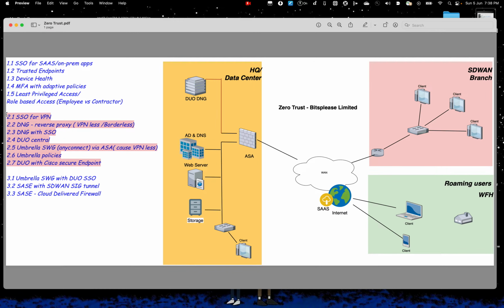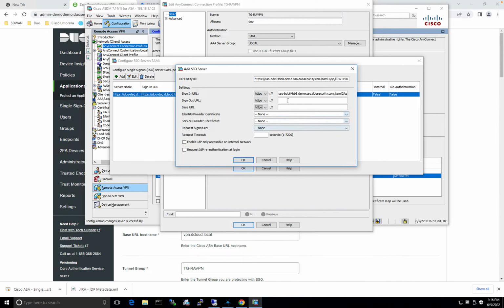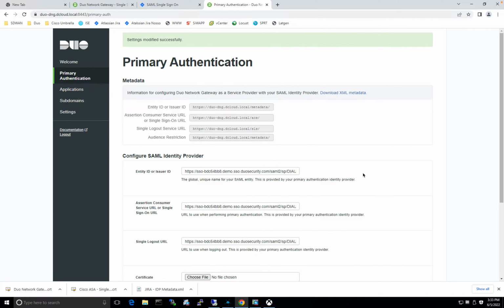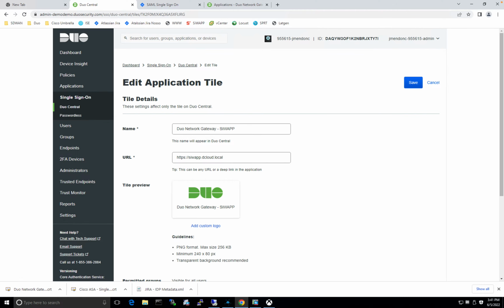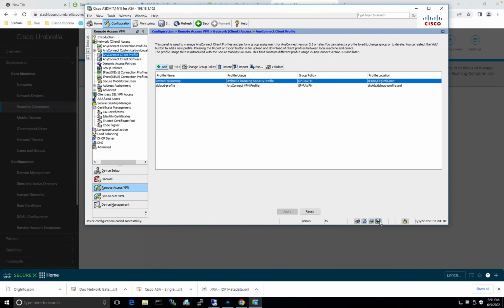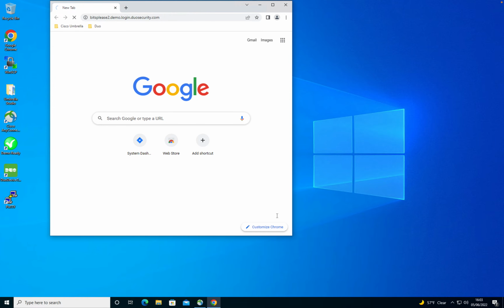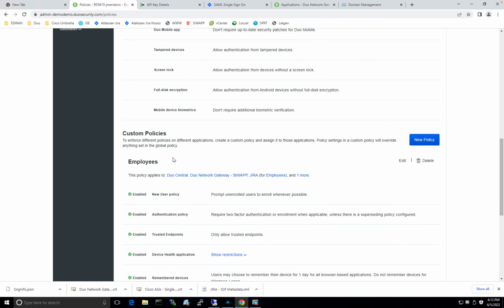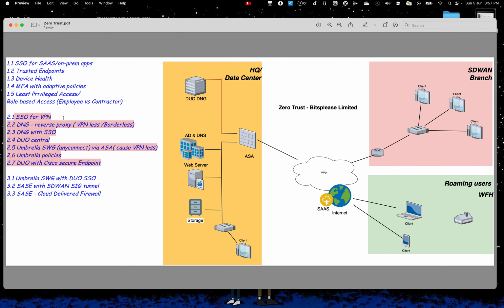Zero Trust Security - Part 3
In this video, we use a dcloud lab to explore :

2.1 DUO SSO for VPN
2.2 DNG - reverse proxy ( VPN less /Borderless)
2.3 DNG with DUO SSO
2.4 DUO central
2.5 Umbrella SWG (anyconnect) via ASA
2.6 Umbrella policies
2.7 DUO with Cisco secure Endpoint